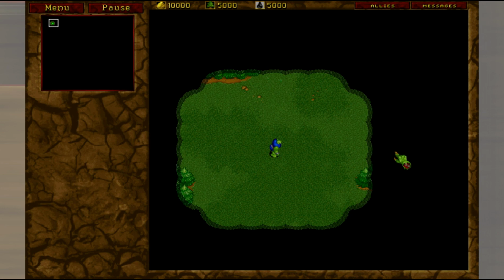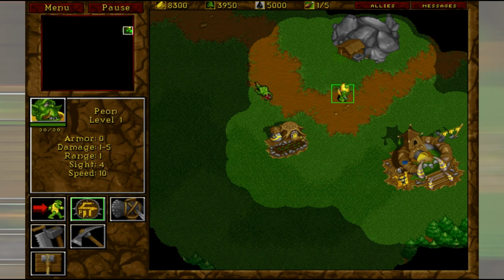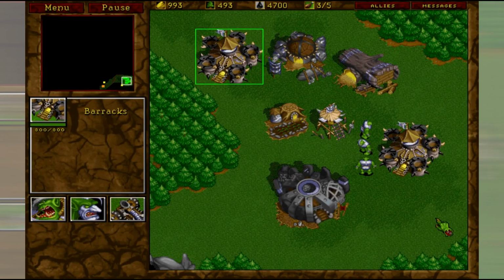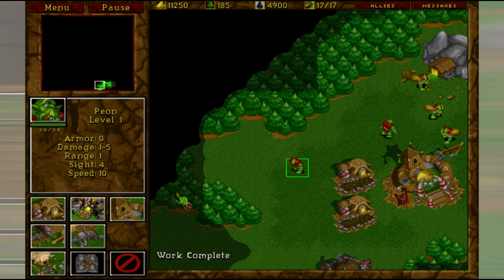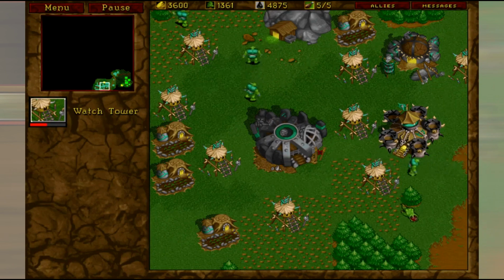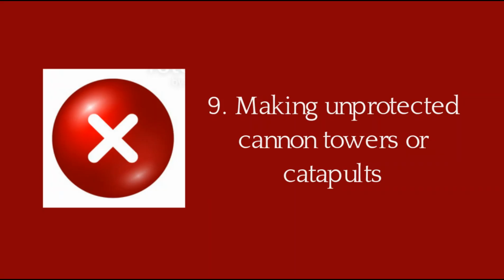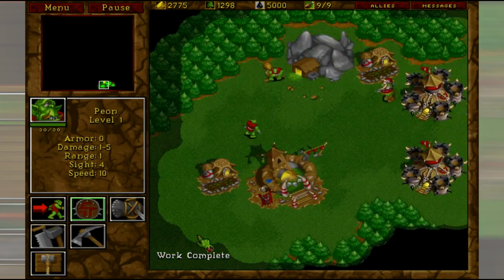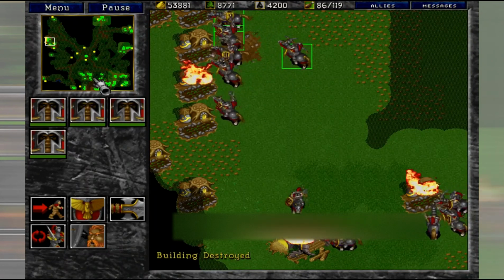Warcraft 2 Tutorials: 13 Common Newbie Mistakes to Avoid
This video tutorial discusses 13 common mistakes new players are making when playing Blizzard's classic real time strategy game Warcraft II: Tides of Darkness.
We still play this game online multiplayer in 2025! Check out the fan community and join the friendly Discord
New players welcome!